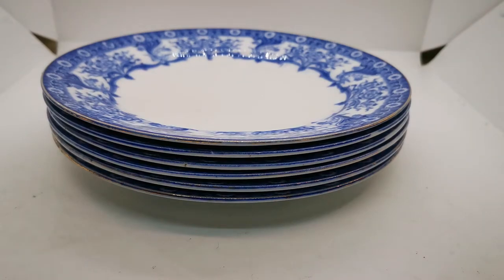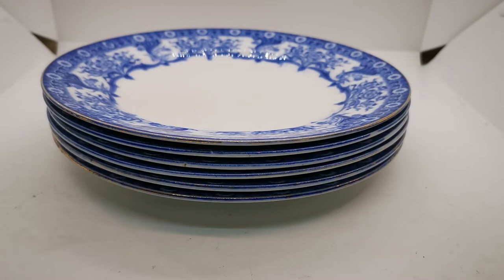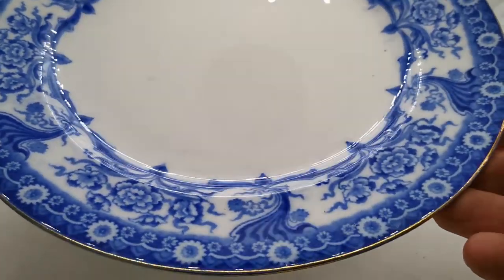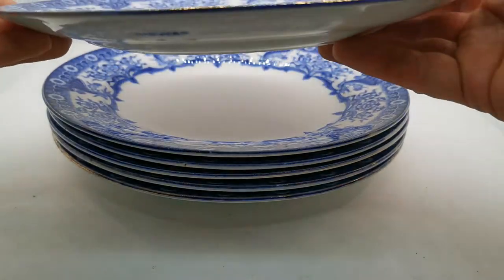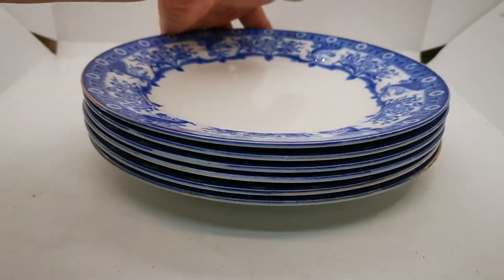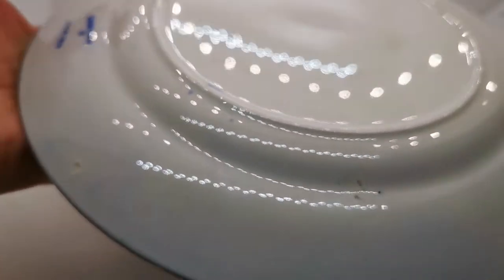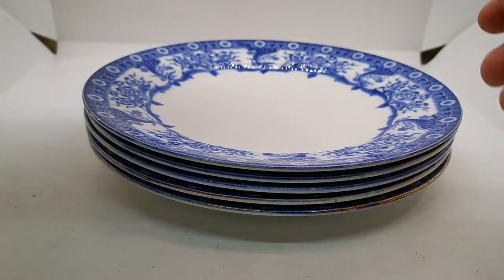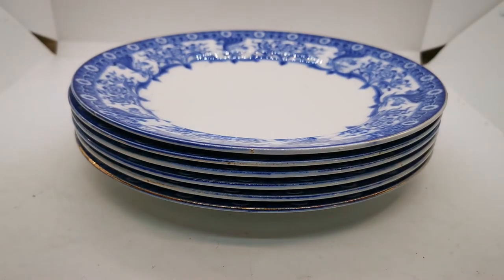Antique Colonial Pottery Marvern Blue & White China RD No 406303 Dessert Plate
Antique Colonial Pottery Malvern Pattern Blue & White China Dessert Plate
Malvern rd No 406303 registered design by The Colonial Pottery Stoke on Trent
9.5-inch diameter dessert or small dinner plate
Stamp marked Malvern and Rd No 406303
In very nice condition with almost no knife marks and very clean rims
Fine antique patina and remnants of gilt on the rims
F Winkle & Wood operated the Colonial Pottery site between 1893 and 1931, pieces in Malvern started to have the Winkle & Co Factory mark after around 1910 so these pieces date from before this.
During production Malvern was produced in Green and white, brown and white, brown with colour and this, the most popular blue and white versions.